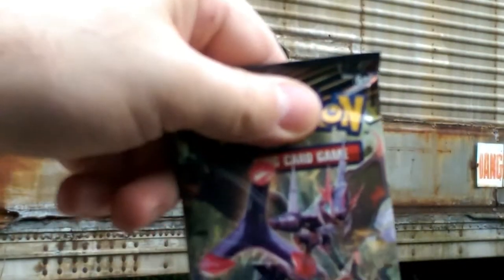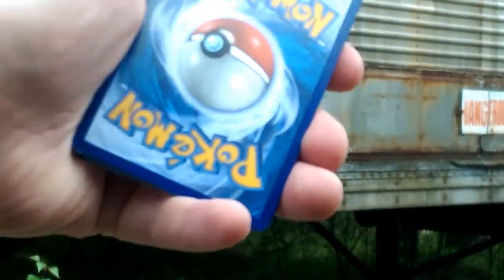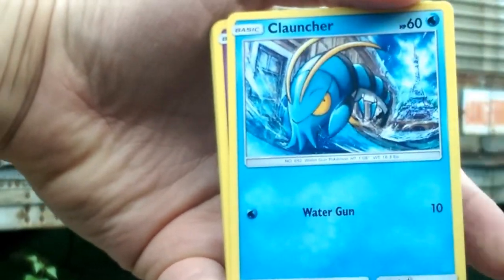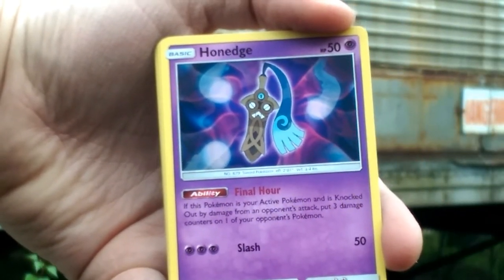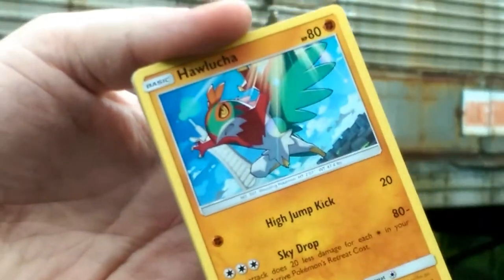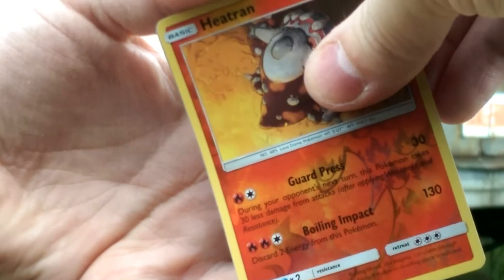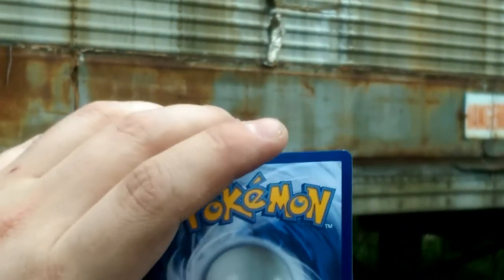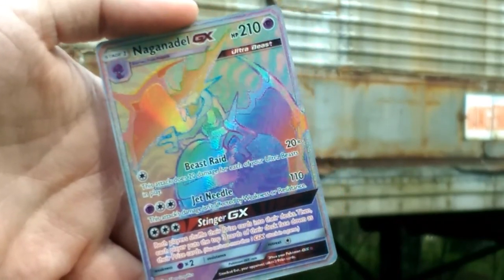Pack a Days #118 Needle in a haystack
Alola Dapper friends, DapperDraby here with you today to bring you another Pokémon tcg pack opening. Yay! More Forbidden Light. Can we Change the direction of the weeks pulls. We just might Check it out.

PTCGO: PupWranglerLeo3